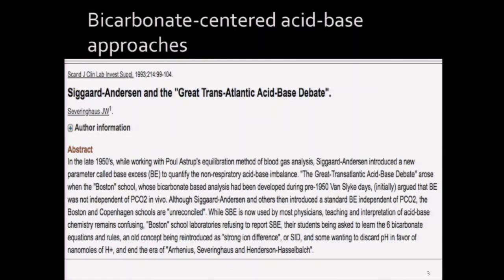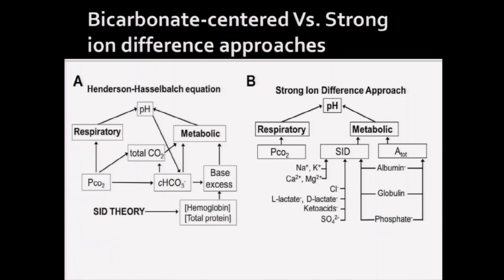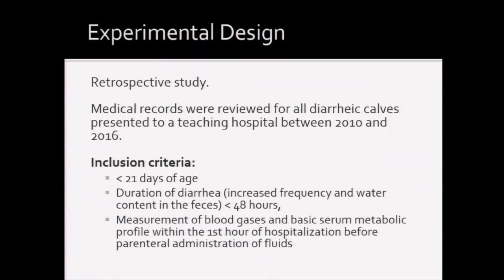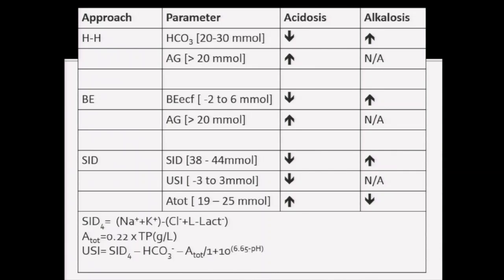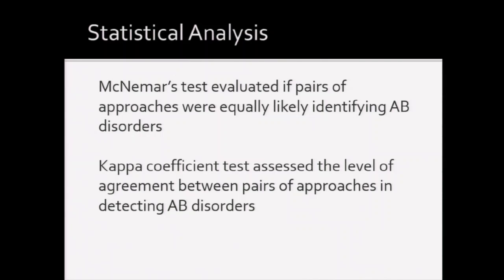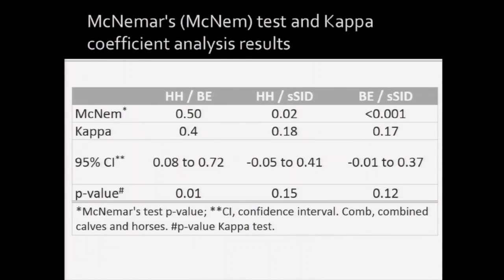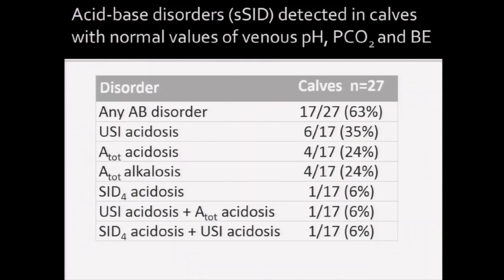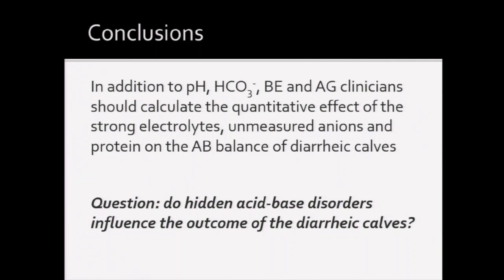Does the Physicochemical Approach Improve Detection of Acid-base Disorders in Diarrheic calves?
Diego Gomez, USA